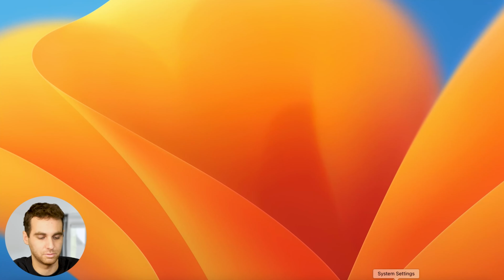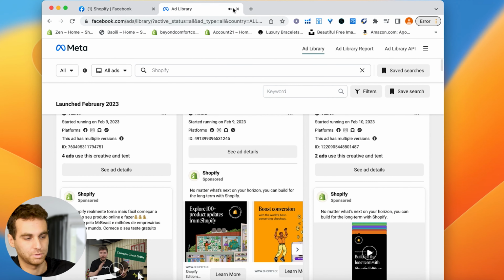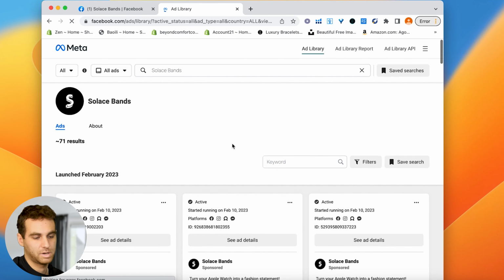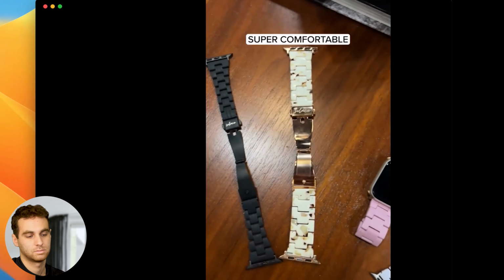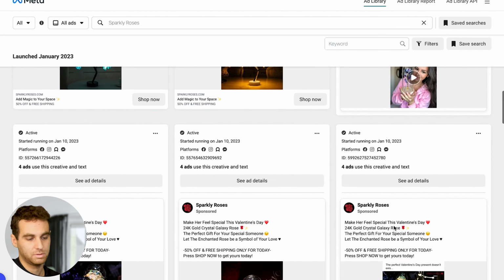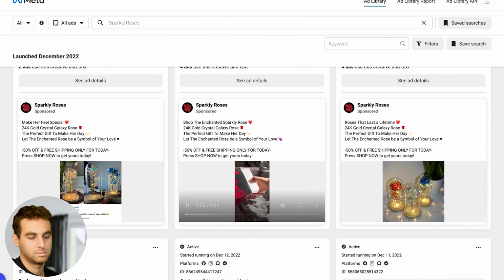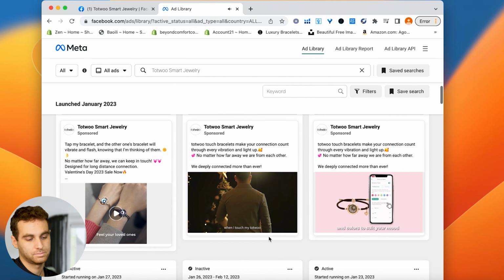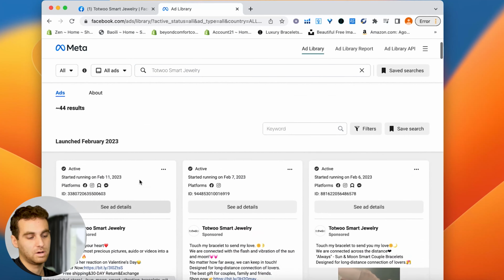Spy On Other Shopify Stores With This Facebook Tool | Dropshipping Product Research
In this video I am showing you how to find the ads that other companies are running on Facebook and Instagram. As you'll see, I use this tool quite a lot in other videos to see if the Shopify stores I find are running ads and what kind of ads they are running. I also use this tool as an indicator to see how well a certain product is doing on a website based on the ads they are running and the amount of time a certain ad is running for.

Follow along as I create a new Shopify dropshipping store and document every step of the way - build your store with me!

💡 Our Apps